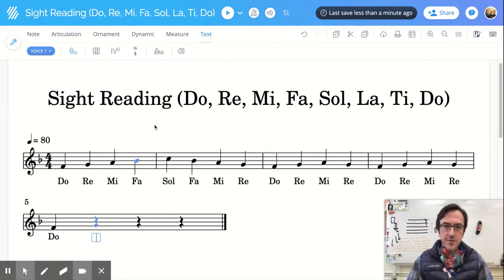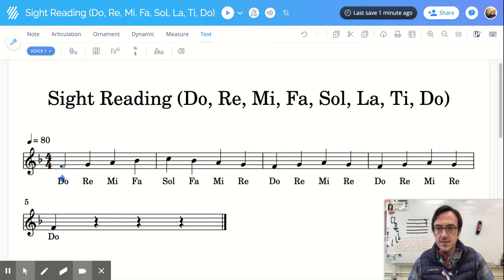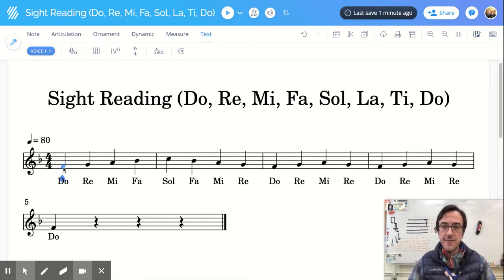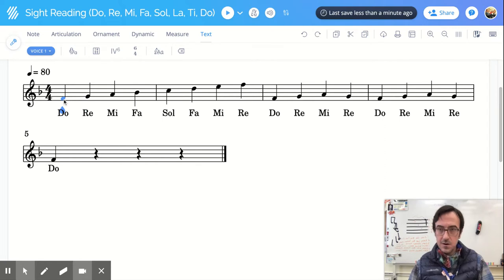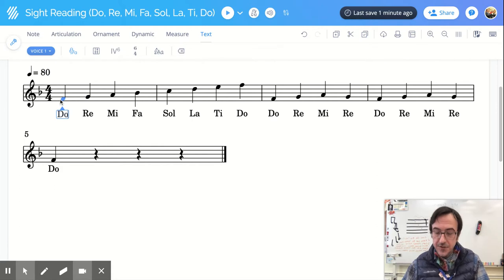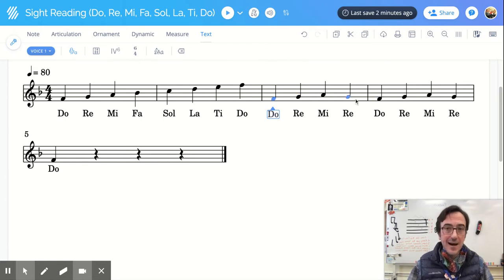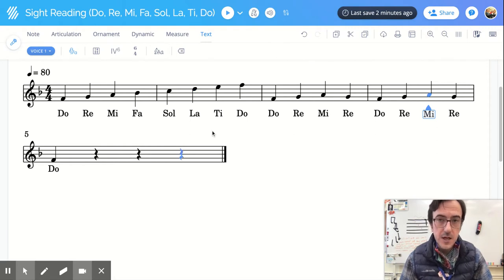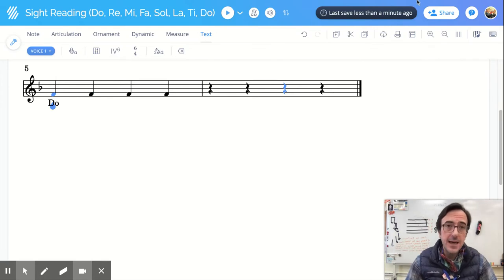Sight Reading Using Stepwise Motion